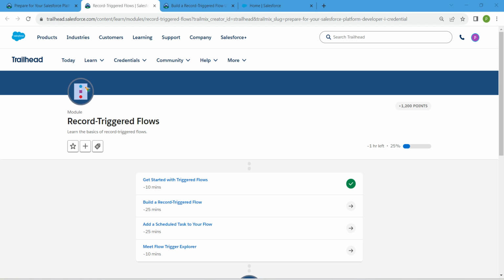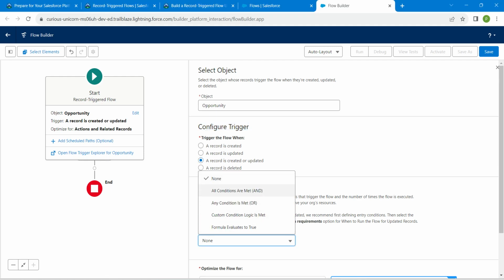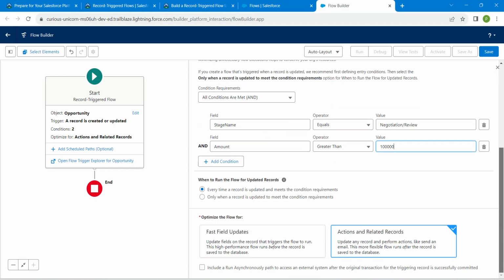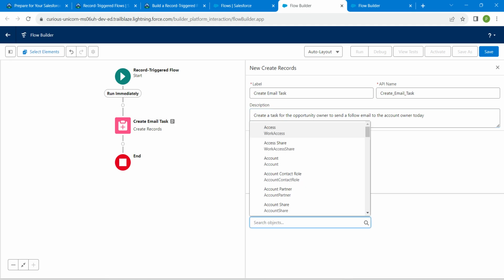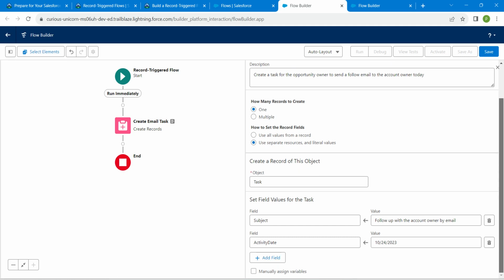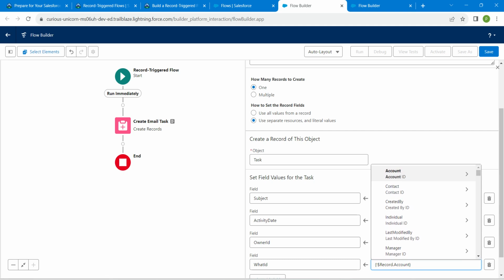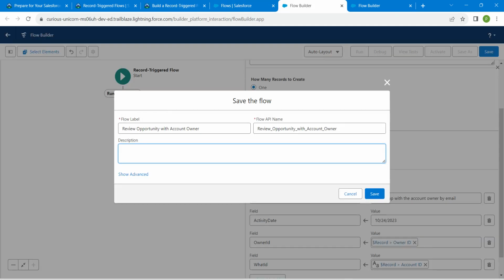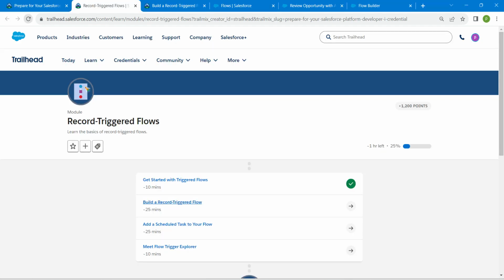Build a Record-Triggered Flow || Record-Triggered Flows || Challenge 2